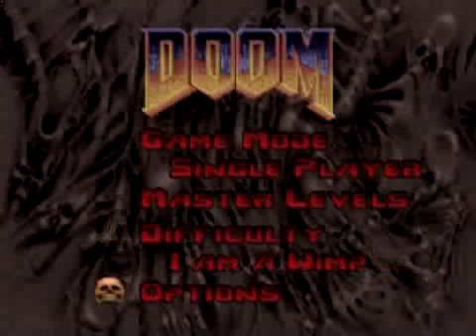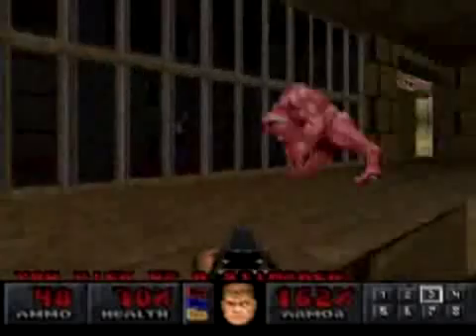DOOM & Final DOOM Review- PSX